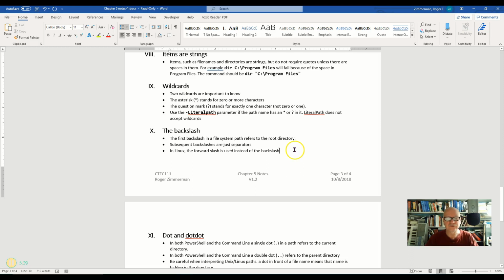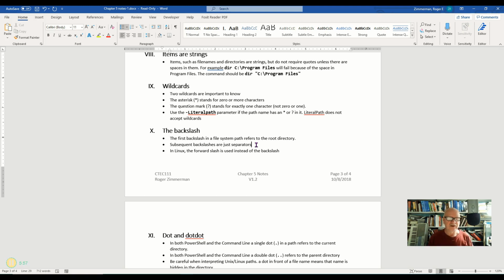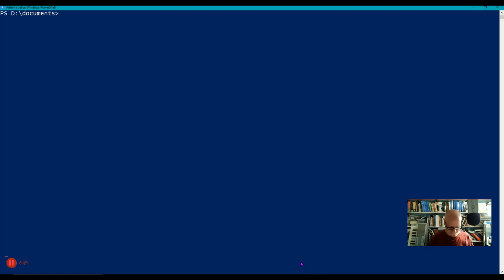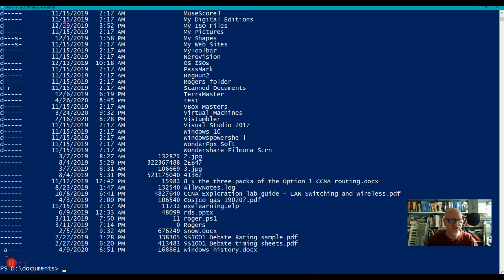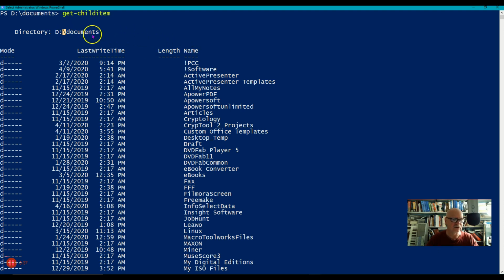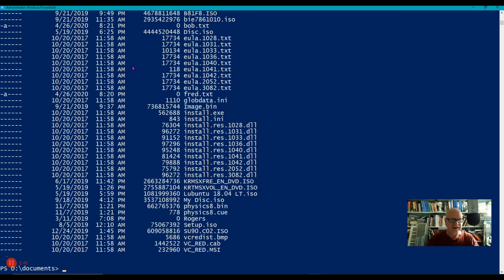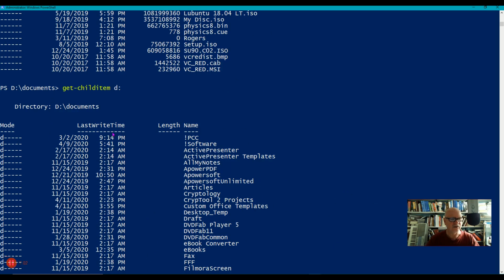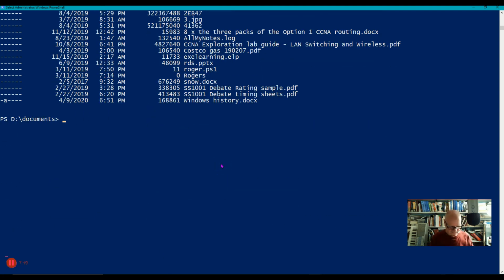Powershell the backslash (Intro to Powershell series video 5-10)